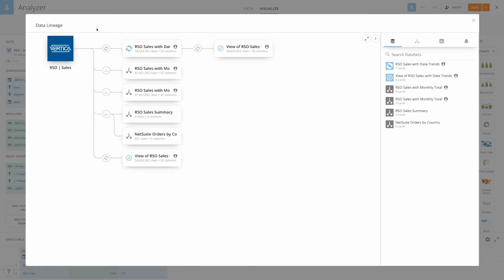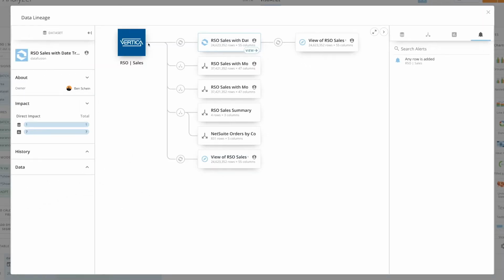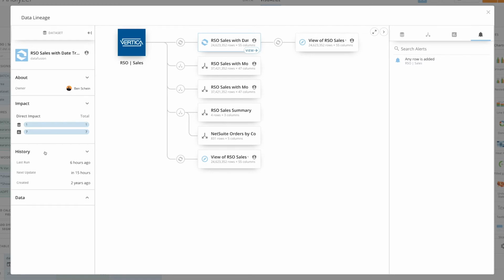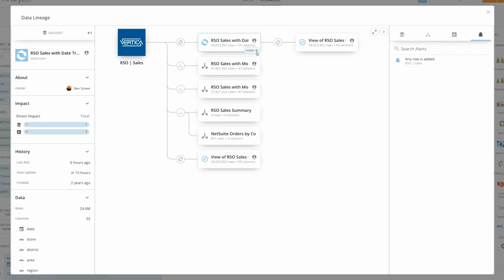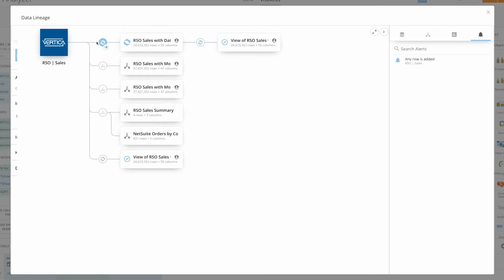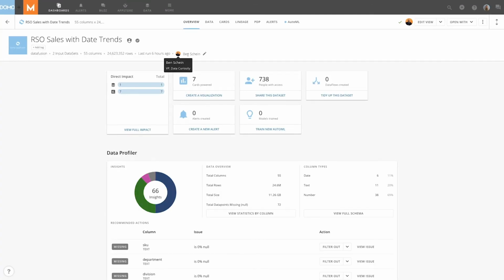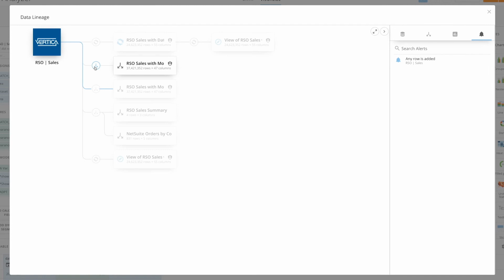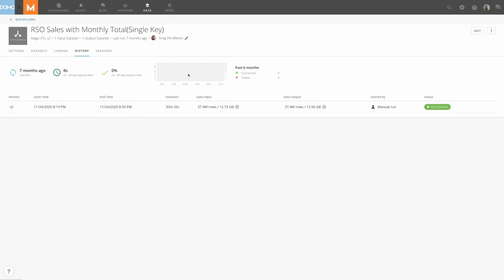Using Data Lineage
Learn how to use the Data Lineage tool in Analyzer to see the DataSets powering your cards.

0:00 - Intro
0:12 - Navigating to Data Lineage
0:30 - Understanding Data Lineage
1:36 - Outro